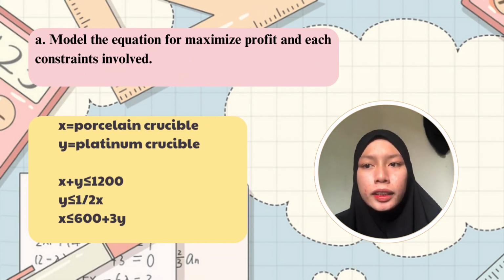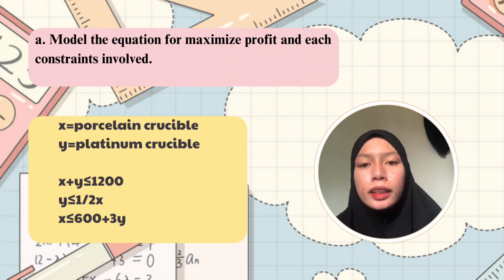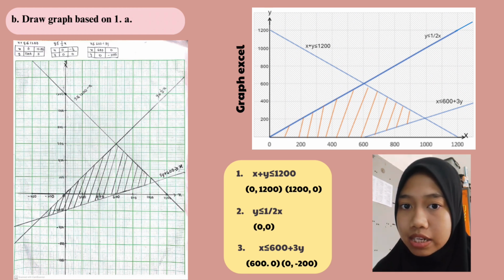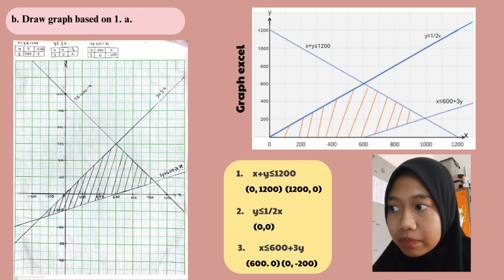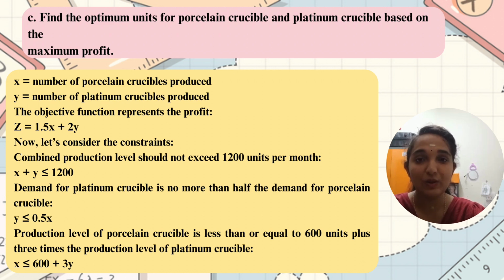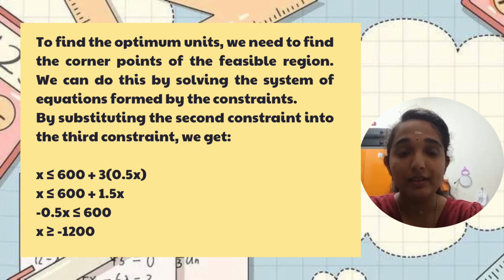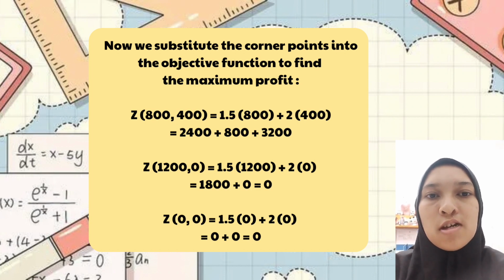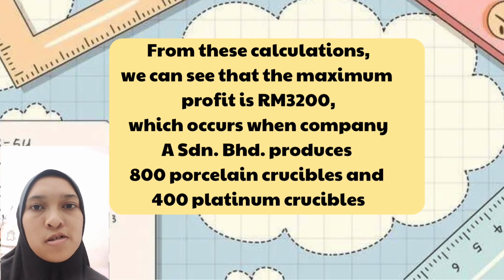16 December 2023